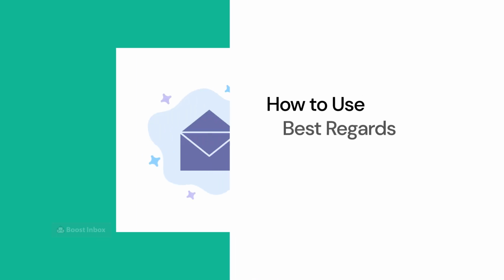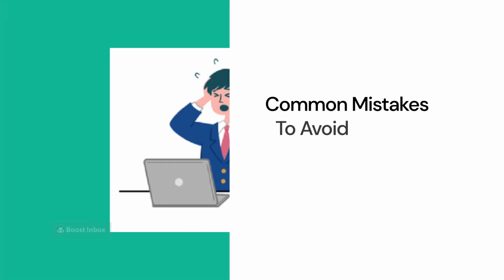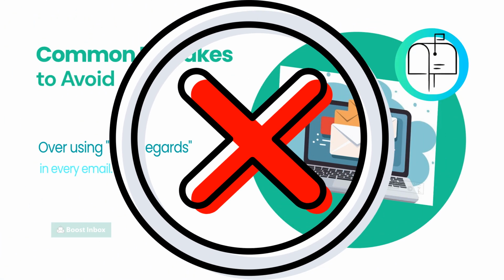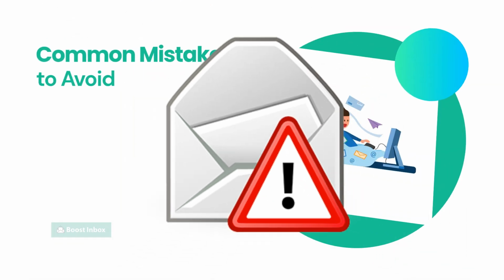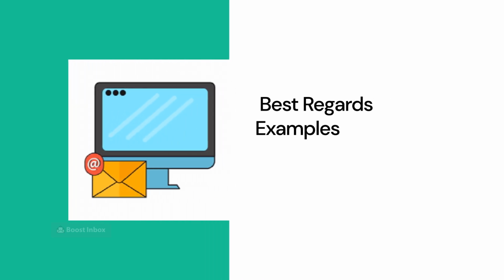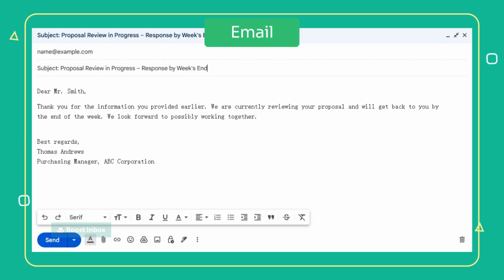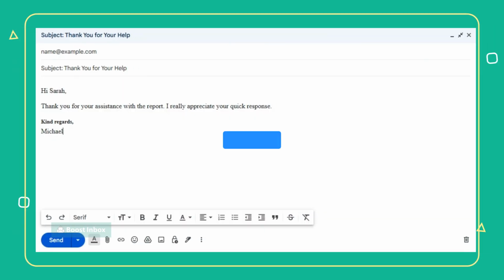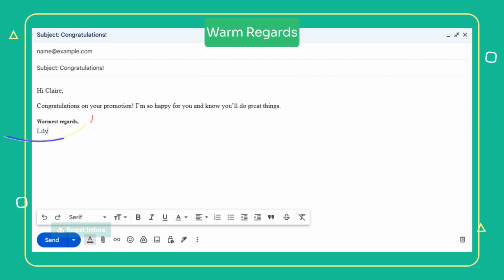How to Use Best Regards in an Email A Simple Guide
Are you unsure about how to properly sign off your emails? 🤔 In this video, we'll walk you through everything you need to know about using "Best Regards" as an email closing. Learn when it's appropriate to use, how it can add a professional touch, and some great alternatives to keep your email etiquette sharp.

🎬 What You'll Learn:

The meaning and significance of "Best Regards"

When and why to use it in your emails

Alternative closings for different scenarios

Real-life examples to help you decide the best way to end your emails